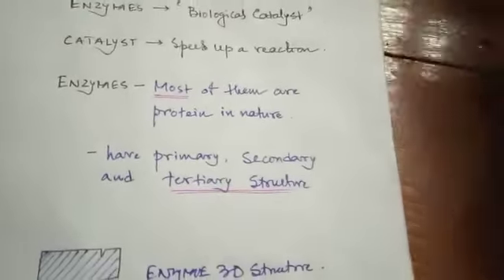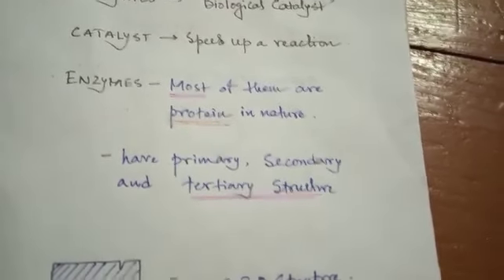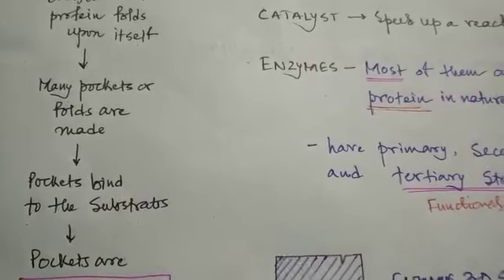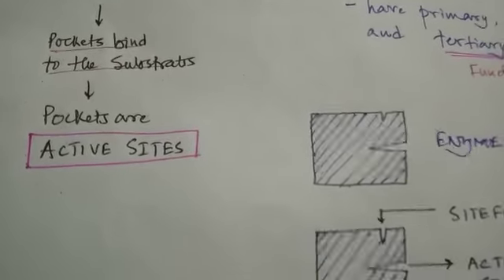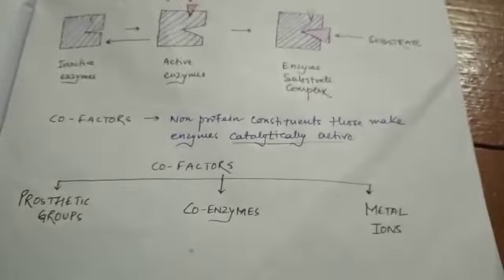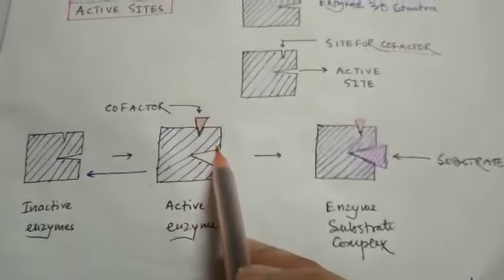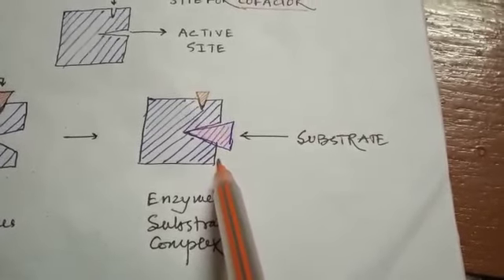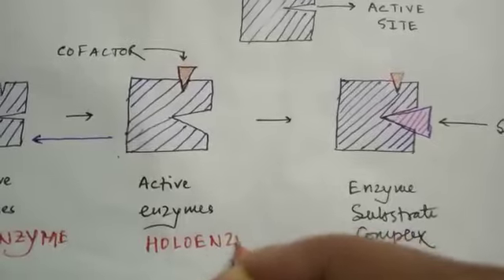Enzymes - an introduction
Enzymes are nothing but biological catalyst.They can catalyse biochemical reactions within living bodies. They need cofactor for their activation. These cofactors are nonprotein and they are of three types.
use headphone#biomolecules#ncert
Stay safe.Best wishes